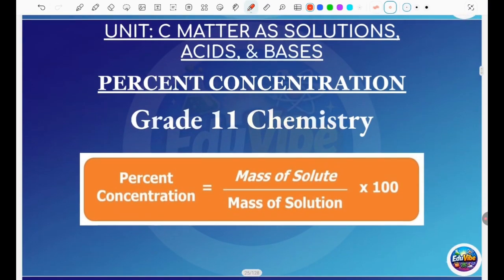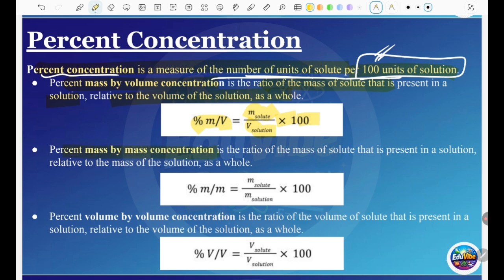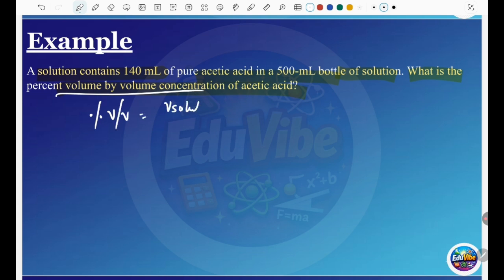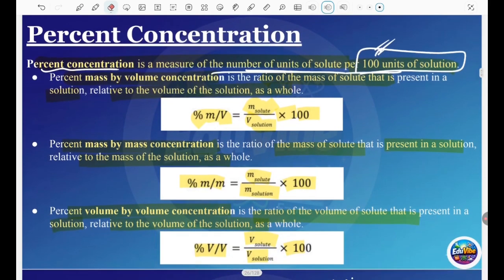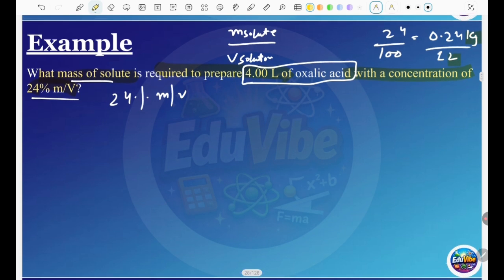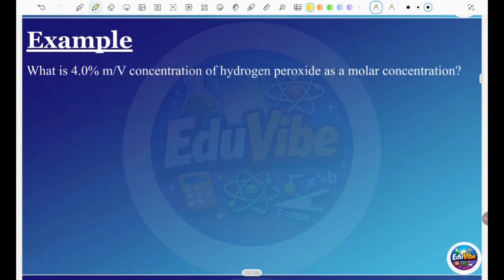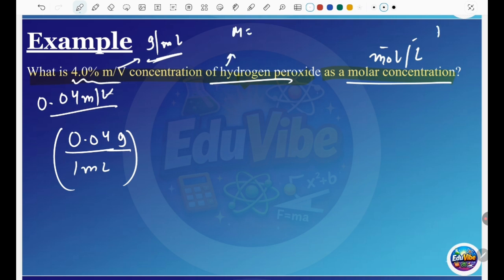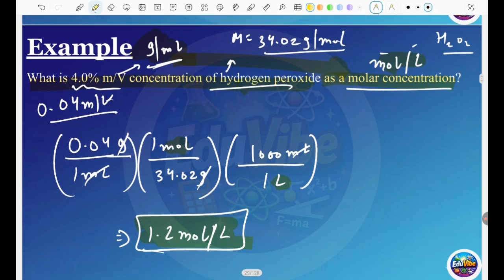Grade 11 Chemistry | PERCENT CONCENTRATION | UNIT: C MATTER AS SOLUTIONS, ACIDS & BASES | EDUVIBE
In this video, I explained all about PERCENT CONCENTRATION of Unit: C of grade 11 chemistry in easy way. I also solved some examples for more clarity of this topic..👍